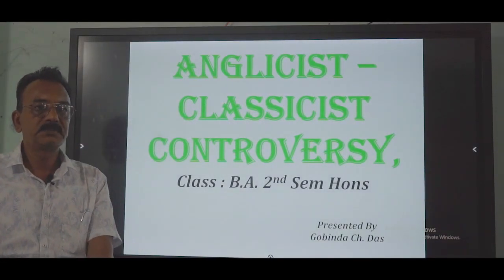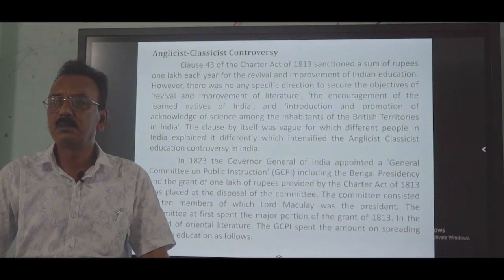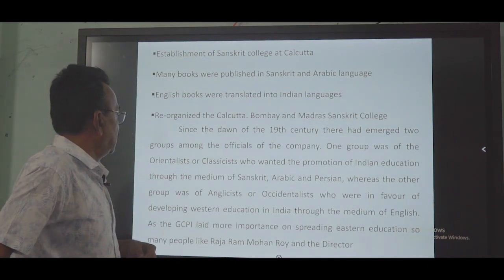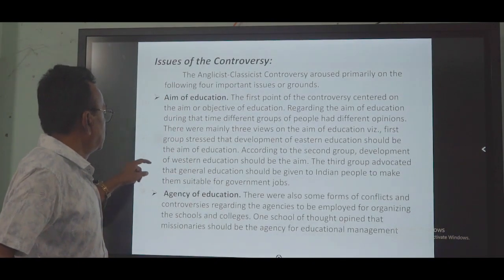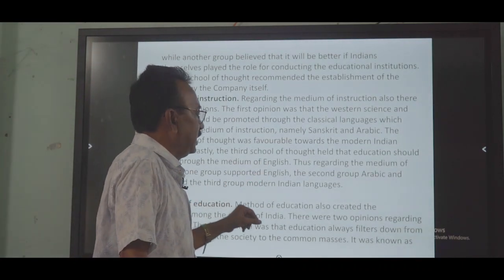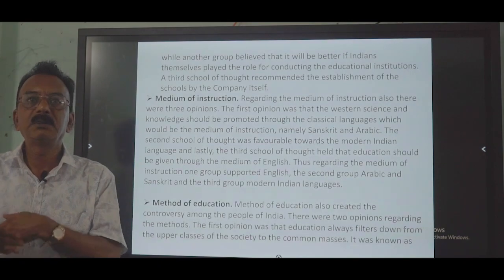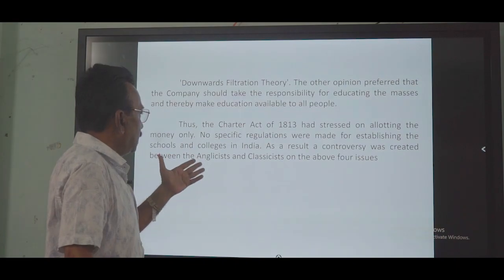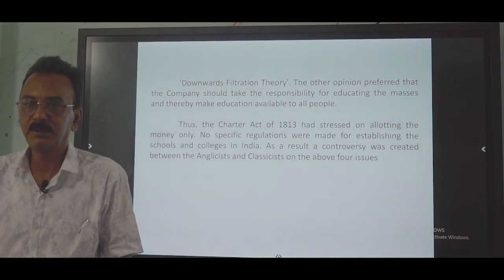Anglicist- Classicist Controversy, by Gobindo Das, Philosophy Dept., Goalpara College